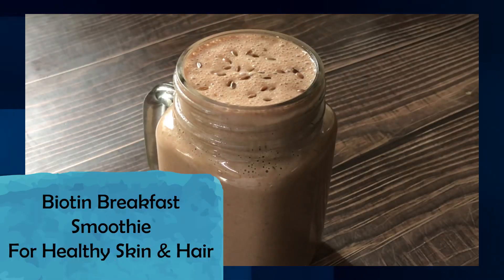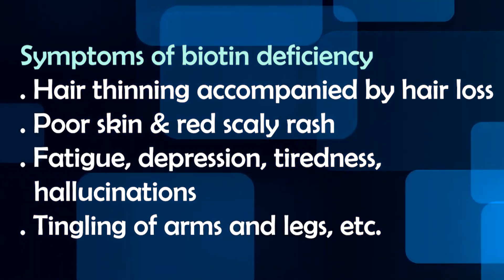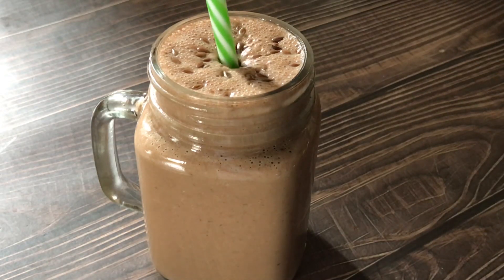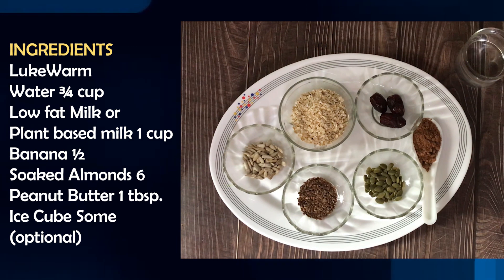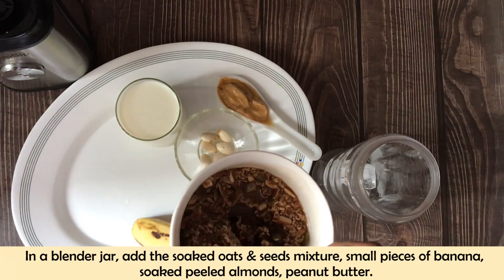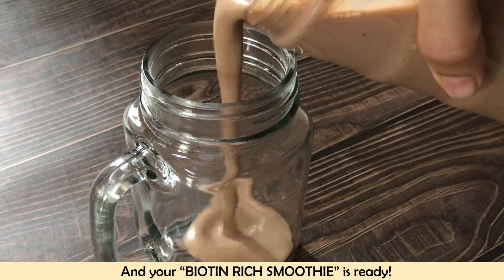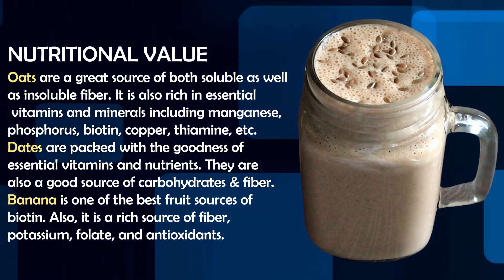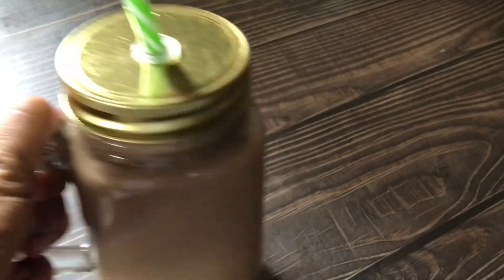Biotin Breakfast Smoothie Recipe | How to Make Healthy Quick Easy Biotin Rich Food Drink | Hindi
Link to the text form of this video on our

Today’s video is all about Biotin Breakfast Smoothie Recipe. Learn How to Make Healthy Quick Easy Biotin Rich Food Drink in Hindi. Biotin, also known as Vitamin B7 is one of the essential vitamins involved in the significant process of metabolism. This “BIOTIN SMOOTHIE” is enriched with the goodness of some healthy nutrient-dense ingredients such as banana, oats, seeds that are not only rich in biotin but other essential vitamins, minerals, and macronutrients at the same time. You can consume a fresh glass of “Biotin Smoothie” to kick start your day or even take it as your snack, as you like it!

If you’ve tried this Biotin Breakfast Smoothie For Healthy Skin and Hair or any other recipe on the Channel, then don’t forget to share the recipe photos on my Instagram or tag me and also let me know how it turned out in the comment section. I love to hear from my YouTube Family!

Buy ingredients I have used in this recipe:

Peanut Butter
Flax seeds
Pumpkin seeds
Chia seeds
Sunflower seeds

👉 More Recent & Related Recipe

Biotin Breakfast Smoothie
Biotin smoothie Recipe
How to Make Healthy smoothie
Quick Easy breakfast
Biotin Rich Food
Breakfast drink
Recipe in Hindi
Healthy Breakfast Smoothie
Biotin Rich Smoothie
Digestive Smoothie
Recipe to lose weight
Weight loss smoothie
Breakfast smoothie to lose weight
biotin smoothie for hair growth
biotin recipe
biotin oats smoothie
Biotin food
Biotin at home
Biotin Drink